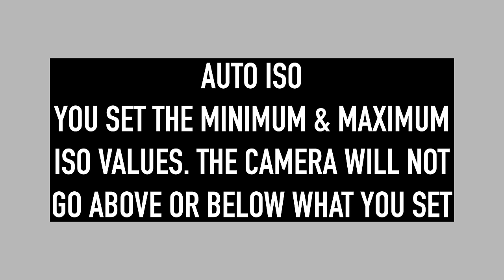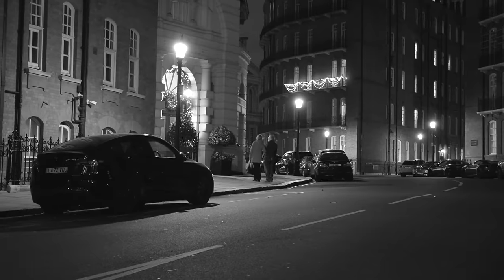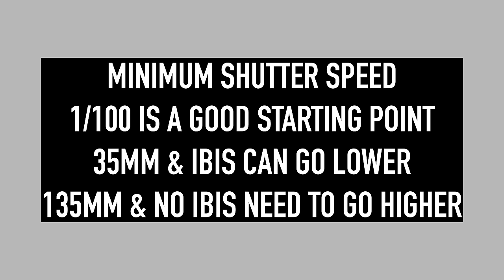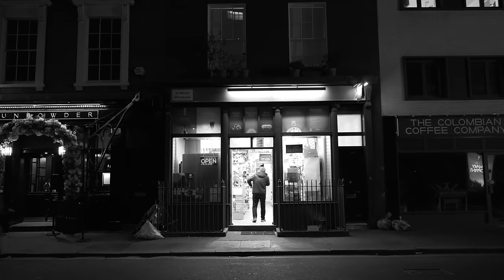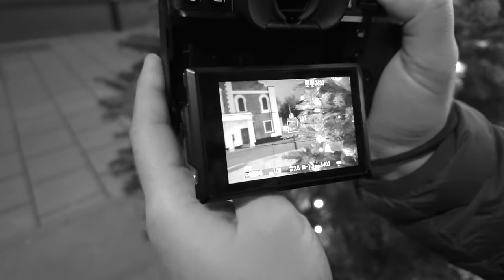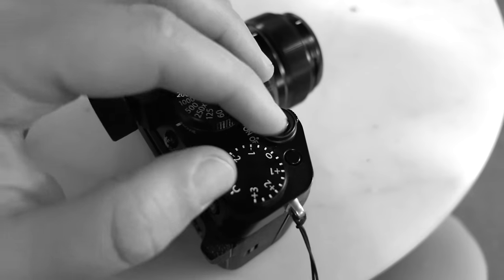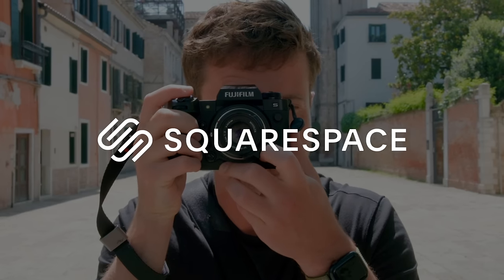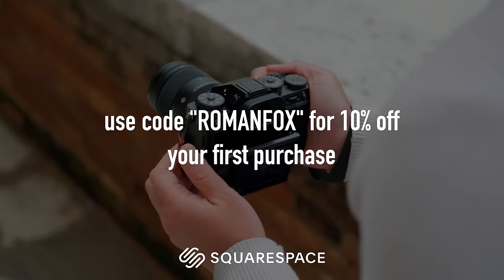Simple Night Photography Camera Settings (Handheld)